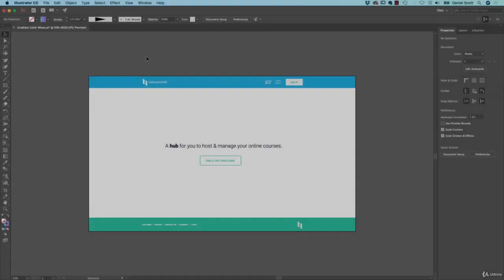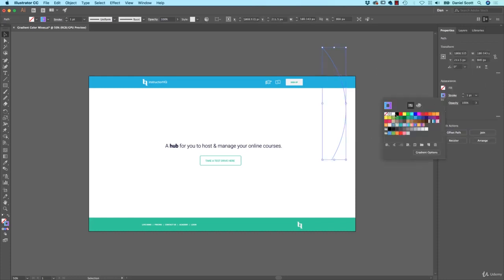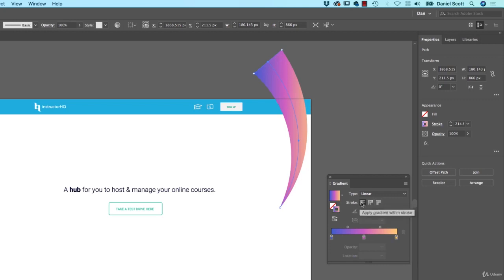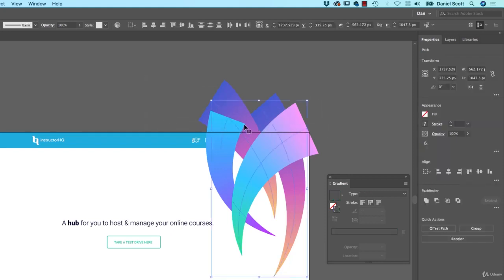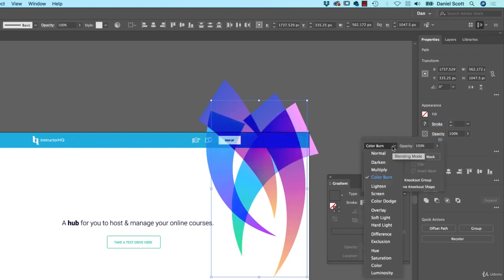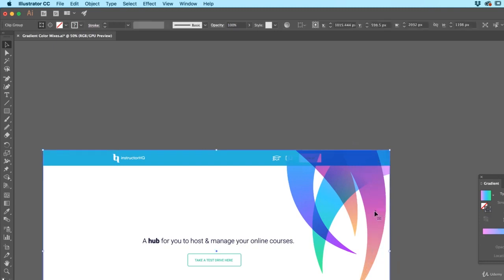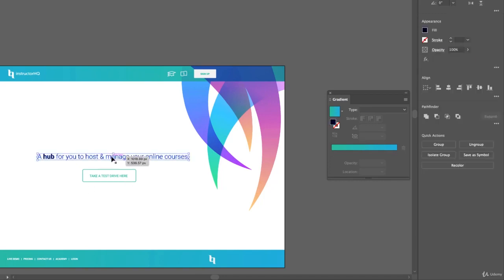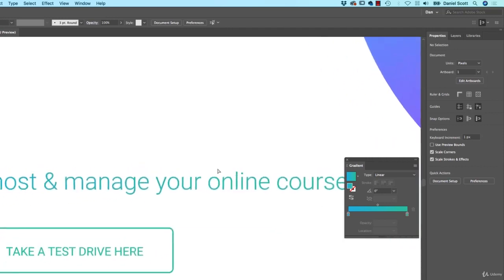How to make gradient stroke overlap & mix colors in Adobe Illustrator